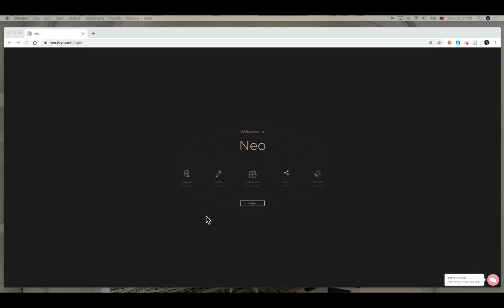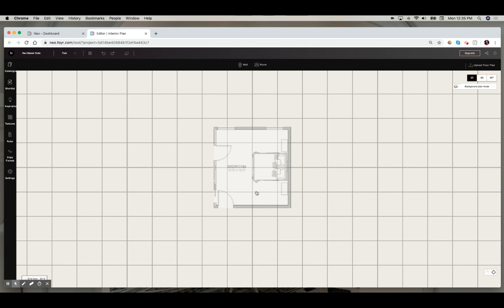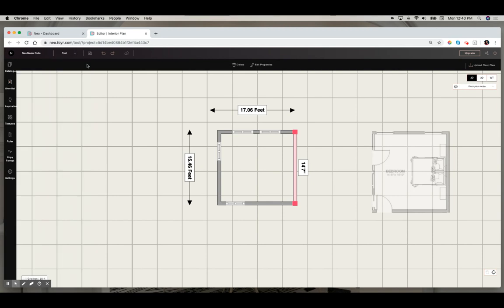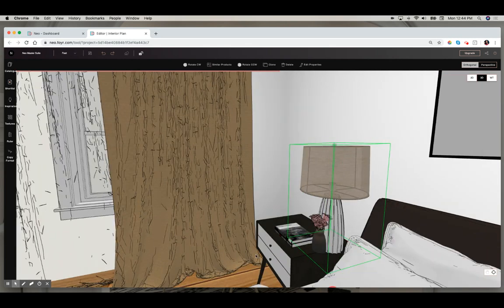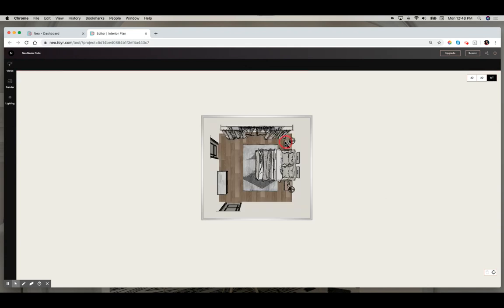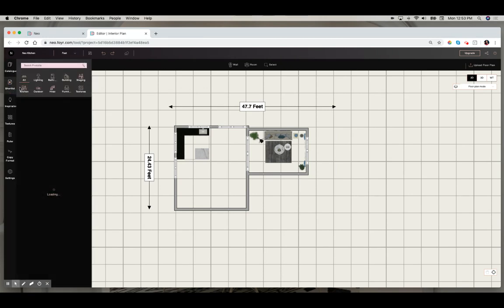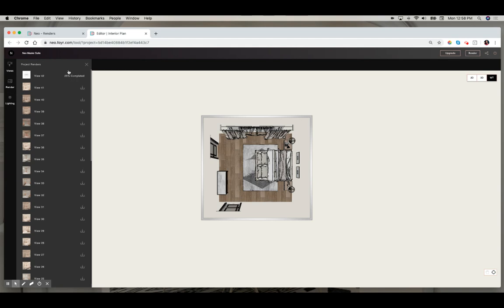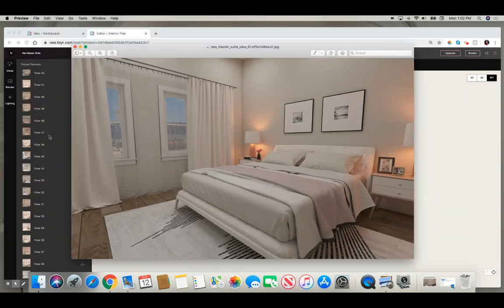The Lightning Fast Interior Design Software-Try Foyr Neo Now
Watch this mini crash course on how to use Foyr Neo, the best interior design software. You can create beautiful interior designs without any learning curve. Also, you can get photorealistic renders in minutes and create your designs from 50,000 pre-modeled render ready products, just drag and drop. Isn't that amazing! Now, there's no need to invest in expensive servers in order to get high-quality results. Plan, design and render incredible 3D spaces in just one software.

Watch how a leading interior designer is winning more clients and growing their business with Foyr Neo -

🔴 Check out this playlist to watch Foyr Neo Weekly webinars to level up as an interior designer